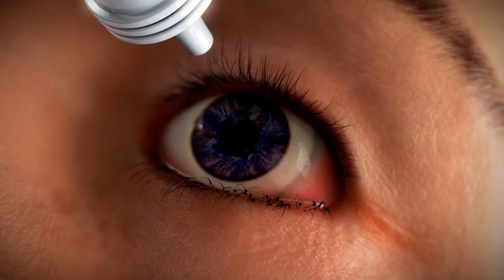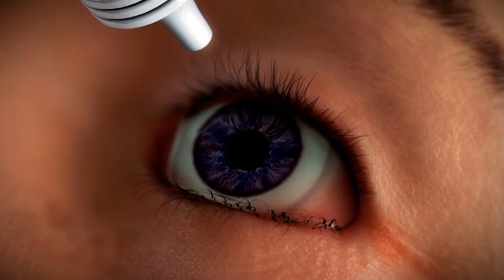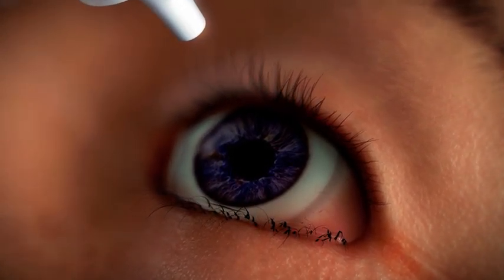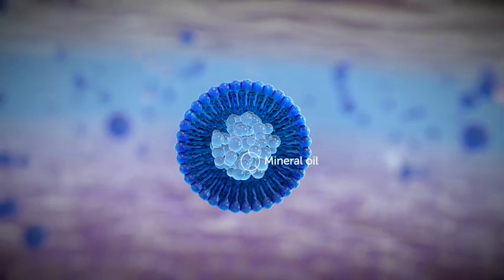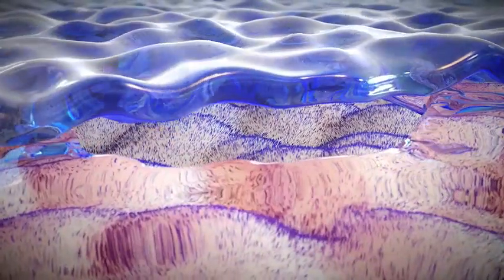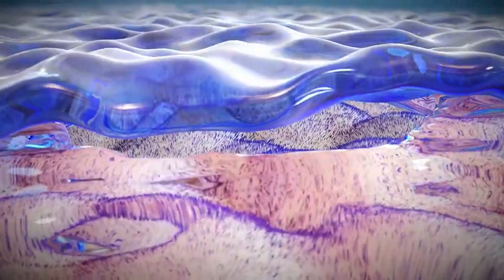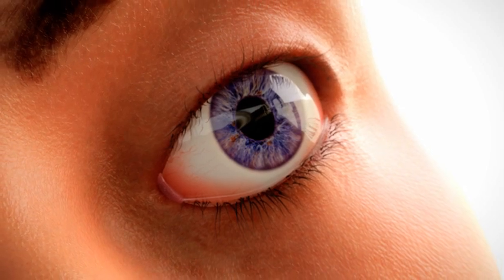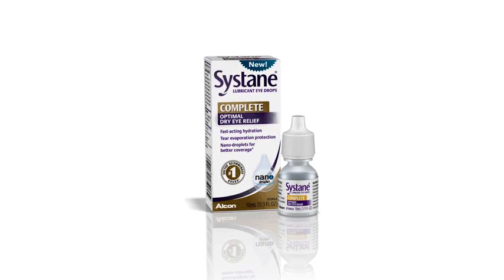Systane Complete Mechanism of Action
How does Alcon's new Systane Complete superior to other rewetting drops on the market? The key is the lipid nanoparticles and the binding agent HP Guar that locks the artificial tear drop to the eye's own natural tear film for lasting comfort.